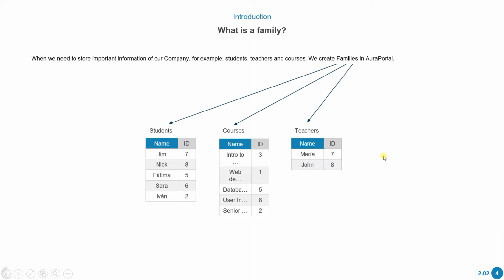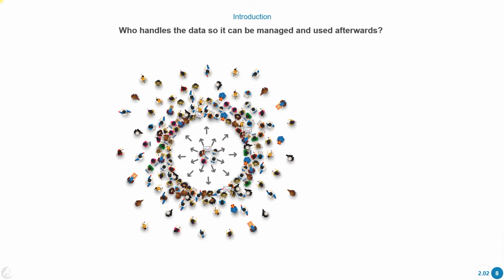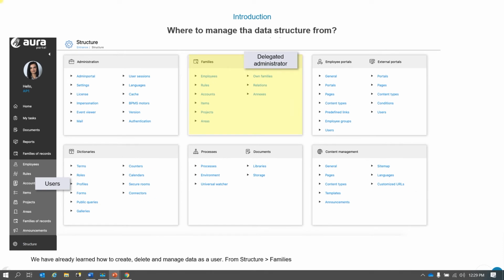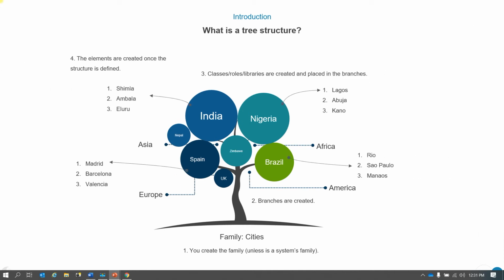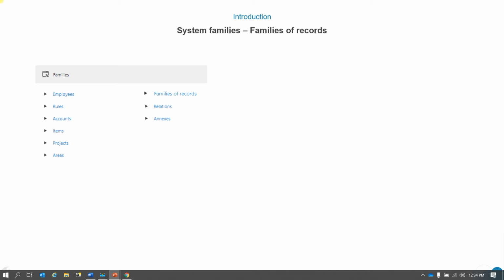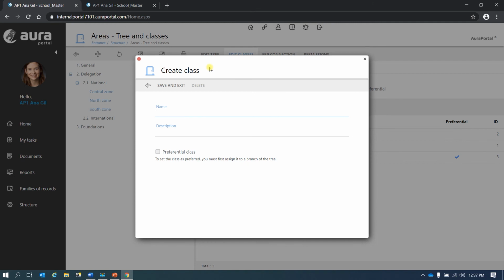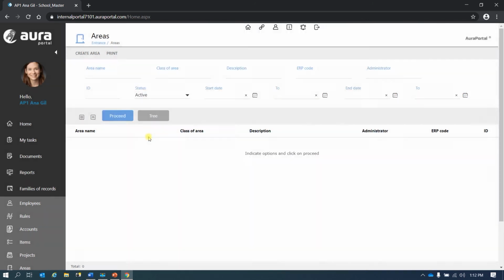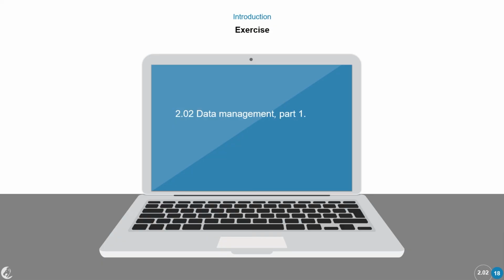BPM Course: 2. Building applications | Introduction 2.02 01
Some basic concepts that will be explained in this module.

Who creates the data?
Where is data stored?
Who defines the data structure?
What is a family of records?
What are the families of records made of?
How are families related?